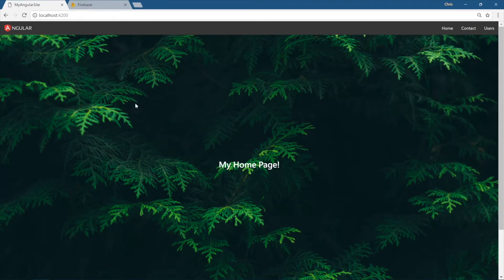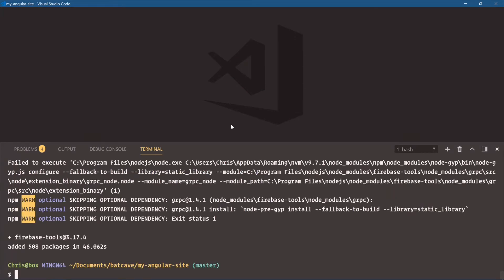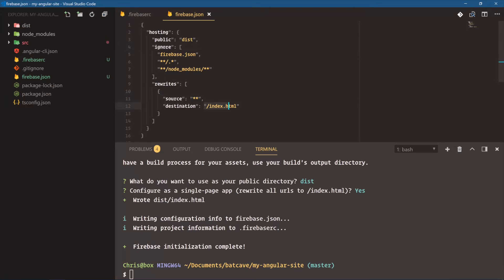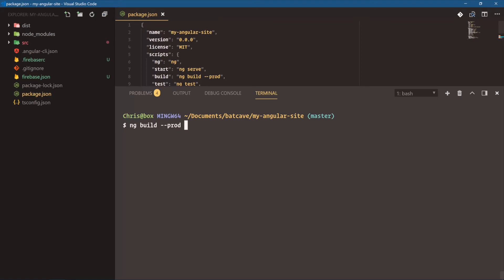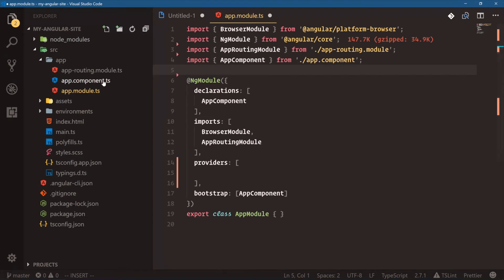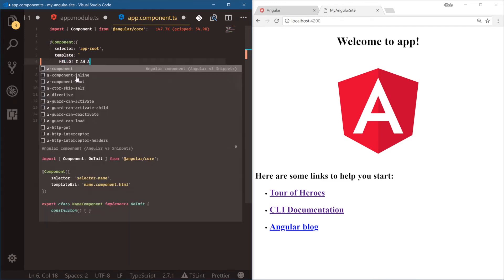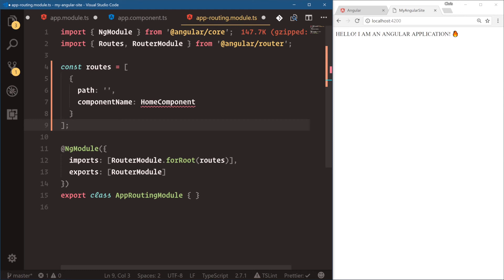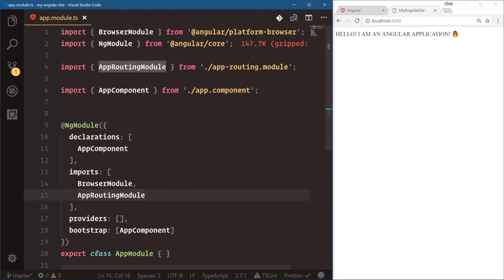Build Your First Angular Website: #17 Deploying to Firebase